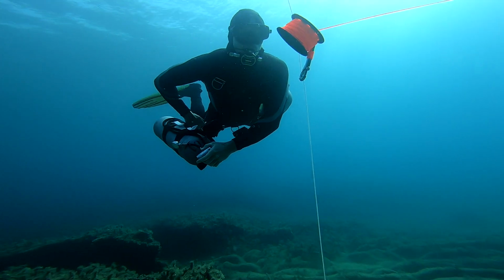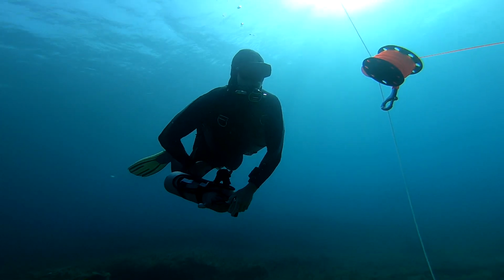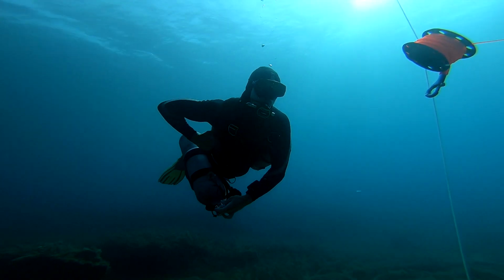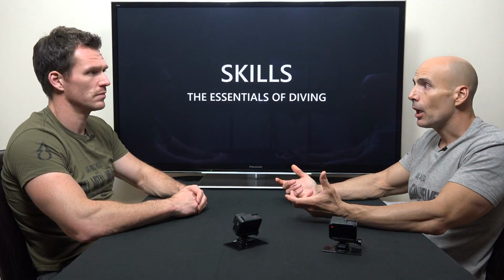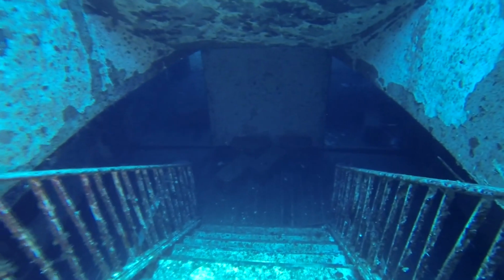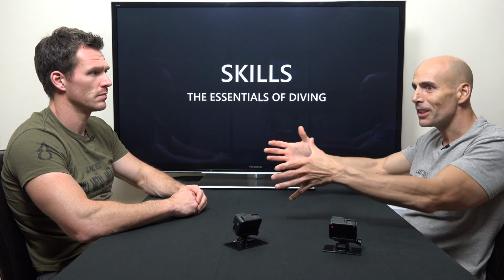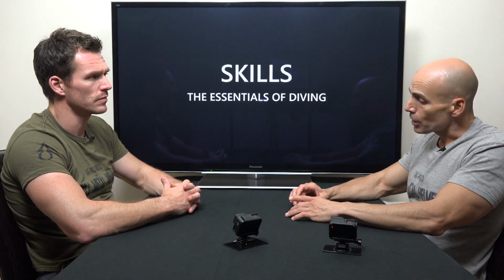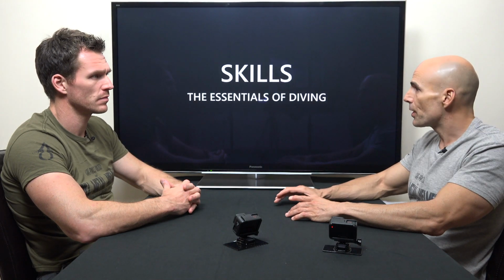Importance of Breathing Cycle | Sidemounting.com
You are watching lesson preview 62 of 172 - We guide you through what a divers breathing cycle should be and explain why it is critical to understand and master to develop advanced buoyancy control.

This complete lesson is 16 minutes in total. It is 1 of 27 videos that you will gain access to when you sign up for either our sidemount or backmount course memberships, all details found

The All Divers series is currently 4 hours and 23 minutes and is included when you purchase any package 1 to 5

Our online training is suitable for all levels of scuba divers, whether you're a newly certified or highly experienced recreational, technical diver or dive instructor my online training will benefit you.

It is modular in design so you can watch and re-watch all sections as many times as you like, each course is broken down into small manageable sections, each with many 3, 5, 10 or 15 minute single videos. Out of all 172 videos, average length is 8 Minutes. All videos have complete English subtitles.

You just choose your chosen equipment configuration, backmount single & twinset, sidemount or technical multi-cylinder. Note all HD training videos are edited with a complete voice-over using the latest production quality audio and video recording equipment available.

23 Hours 50 Minutes | 172 Videos (currently available)

Free Course Lessons | 1 h 2 min | 9 Videos
Backmount Course | 2 h 23 min | 22 Videos
Sidemount Course | 11 h 12 min | 72 Videos
All Divers Course | 4 h 23 min | 27 Videos
Technical Diving Course | 3 h 2 min | 26 Videos
Finning Techniques | 1 h 22 min | 13 Videos
Hand Signals | 31 min | 5 Videos